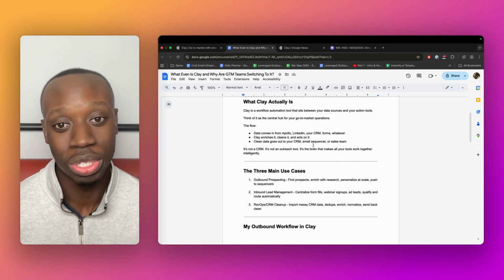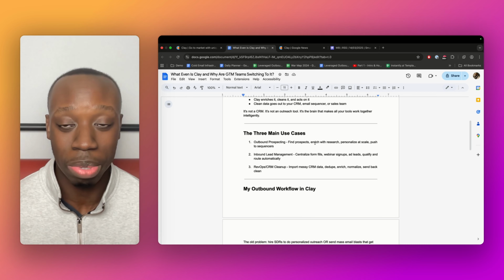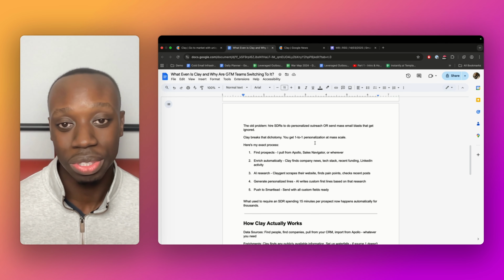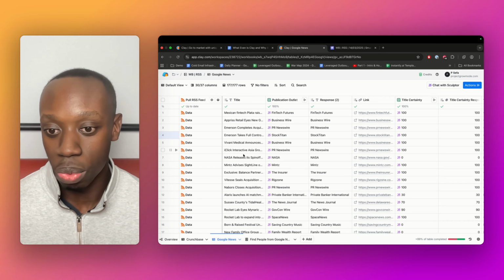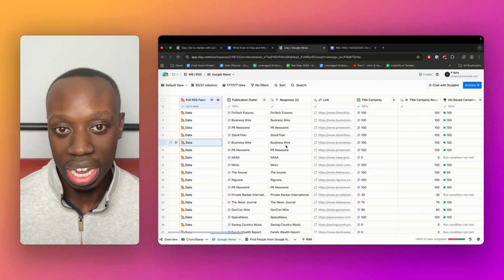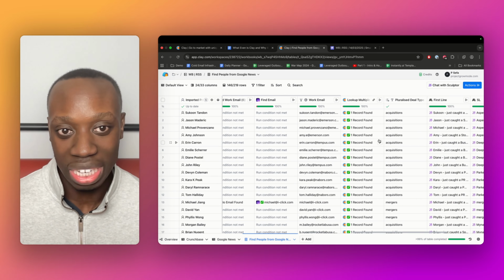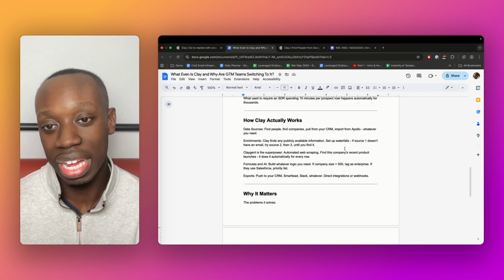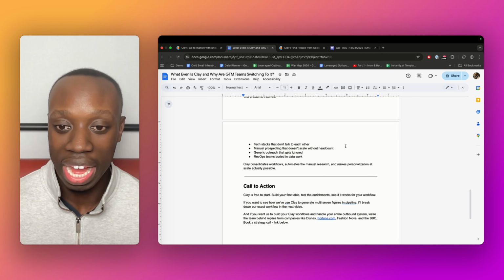How To Use Clay (2026 Outbound Prospecting Tutorial)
In this video, I break down how we use Clay.com to automate our outbound prospecting and help SDRs reclaim 40+ hours per week, and how you can use it to do the same. I go through the three main GTM use cases, as well as advanced strategies like using AI research (Claygent) to run waterfall email setups and personalize outbound at scale.

4 Cold Email Templates That Get 60% Positive Replies (Real Examples)
Link: [Insert Templates Video Link]

Chapters:
00:00 - Introduction to Clay.com & Its Core Functionality
00:42 - Top 3 Use Cases for SDRs
02:30 - Step-by-Step Outbound Prospecting Workflow
04:50 - Getting Started: Tips & Resources